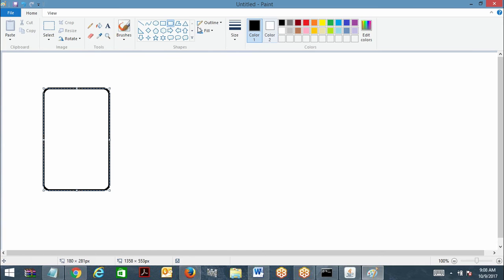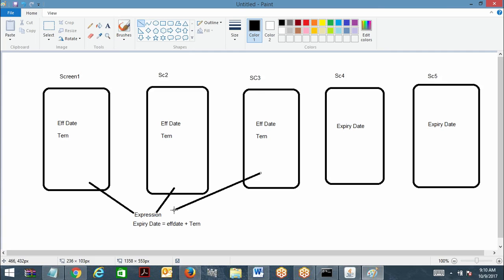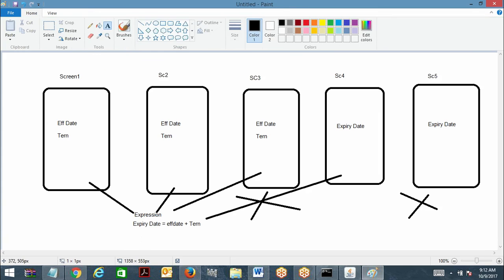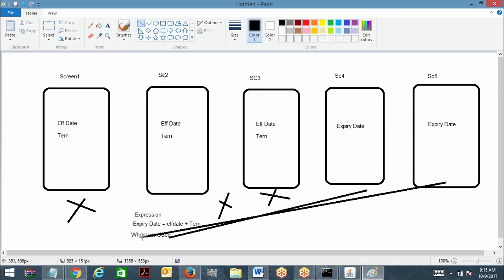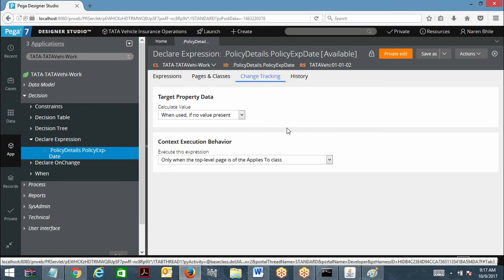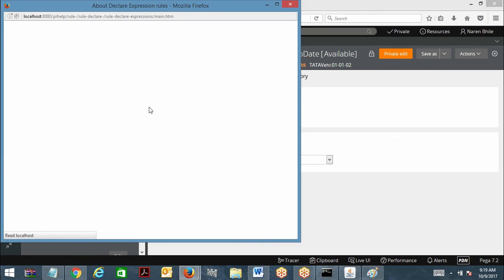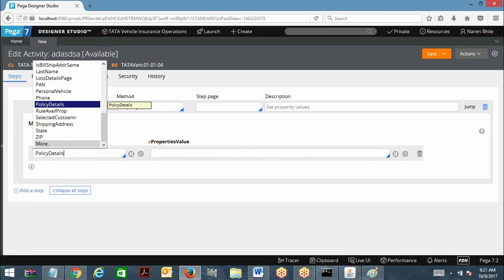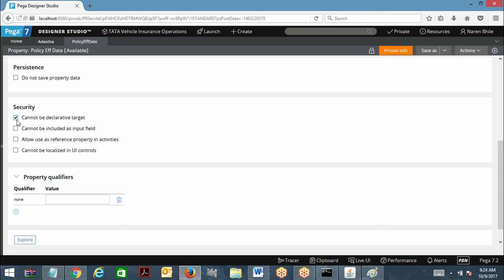What is Forward and Backward Chaining in Pega? - pega Training Call or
What is Forward and Backward chaining in Pega. Pega Interview Questions and Answers.

This Video Clearly explains about forward and backward chaining in Pega PRPC with good Pega Training Example.